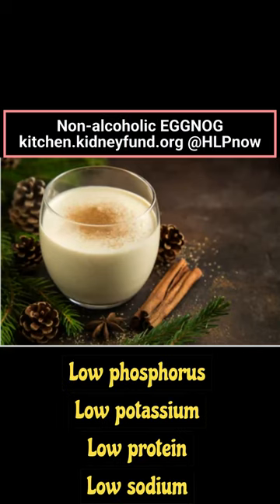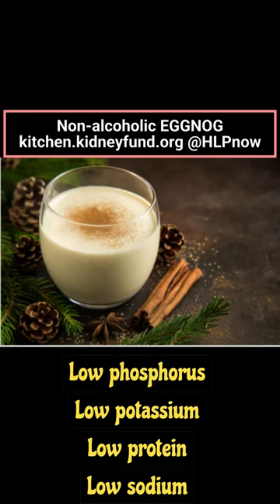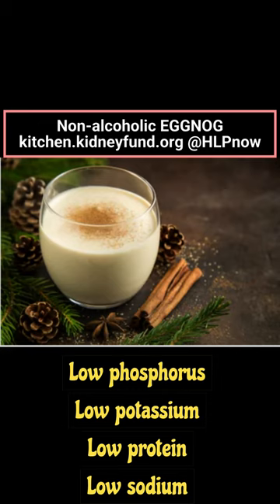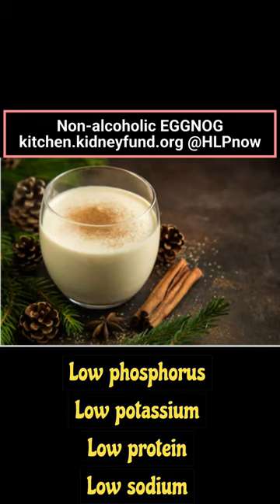EGGNOG Non-alcoholic Kidney Healthy Recipes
Dive into a world of kidney wellness with our latest YouTube series! 🌟 Discover trendy tips, engaging insights, and mouthwatering recipes that'll make your kidneys happy! 🥗💦

👉 1. Essential Kidney Care Tips: Uncover the secrets to maintaining optimal kidney health. From hydration hacks to lifestyle tweaks, we've got the scoop on what your kidneys crave!

👉 2. Superfood Spotlight: Explore trending superfoods that promote kidney health. Learn about the nutrient-packed warriors that support your kidneys on their journey to wellness.

👉 3. Kidney-Friendly Recipes: Elevate your culinary game with our scrumptious kidney-friendly recipes! From colorful salads to hearty stews, we're serving up dishes that are as tasty as they are nourishing.

👉 4. Lifestyle Hacks for Kidney Warriors: Dive into the world of kidney wellness with our lifestyle hacks! Discover how small changes can make a big impact on your overall kidney health.

👉 5. Q&A Sessions with Experts: Tune in to exclusive Q&A sessions with kidney health experts. Get your burning questions answered and gain valuable insights into the world of renal well-being.

👉 6. Quick and Easy Kidney Health Tips: Short on time? No worries! We've got quick and effective tips to boost your kidney health without disrupting your busy schedule.

👉 7. Trendy Ingredients for Kidney Warriors: Stay on top of the latest kidney health trends with our breakdown of trendy ingredients. From herbal teas to nutrient-packed snacks, discover what's making waves in the kidney health community.

👉 8. Meal Prep Mastery: Unleash your inner meal prep guru with kidney-friendly meal prep ideas. Save time, stay organized, and ensure your meals are always kidney-approved.

👉 9. Dive into Hydration Hacks: Hydration is key! Explore creative ways to stay hydrated and learn about beverages that not only quench your thirst but also support your kidneys.

👉 10. Join the Kidney Health Challenge: Embark on a journey to better kidney health with our 30-day challenge! Engage with the community, share your progress, and be inspired by others on the same mission.

👉 Essential Kidney Care Tips, Hydration Hacks, Lifestyle Tweaks

👉 Superfood Spotlight, Nutrient-Packed Warriors, Kidney Health

👉 Kidney-Friendly Recipes, Colorful Salads, Hearty Stews

👉 Lifestyle Hacks, Kidney Warriors, Small Changes, Big Impact

👉 Q&A Sessions, Kidney Health Experts, Burning Questions, Valuable Insights

👉 Quick and Easy Tips, Kidney Health Boosters, Busy Schedule

👉 Trendy Ingredients, Kidney Health Trends, Herbal Teas, Nutrient-Packed Snacks

👉 Meal Prep Mastery, Kidney-Friendly Meal Prep, Time-Saving Ideas

👉 Hydration Hacks, Creative Hydration, Kidney-Supportive Beverages

👉 Kidney Health Challenge, 30-Day Challenge, Community Engagement, Progress Sharing

Don't miss out on the kidney health revolution! Your kidneys will thank you! 🌈💙